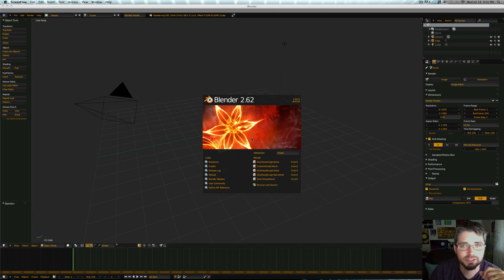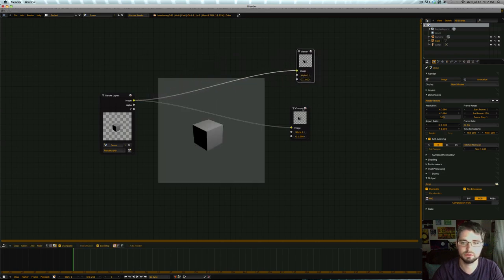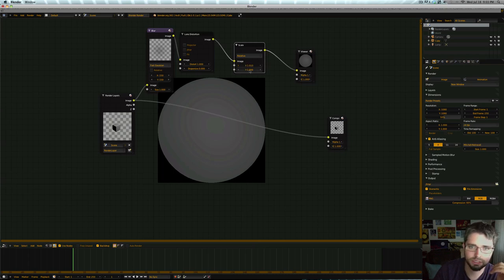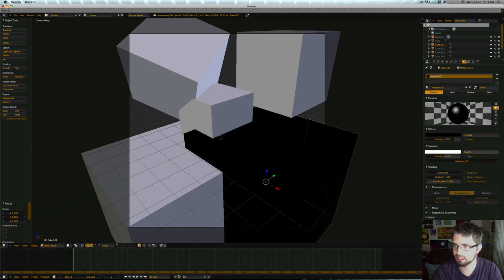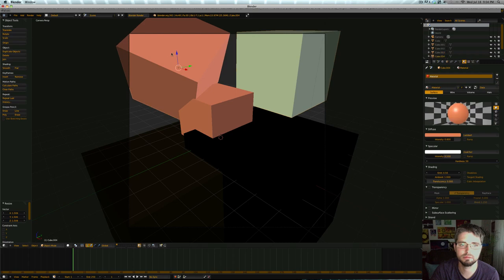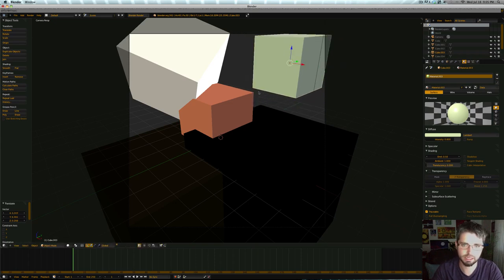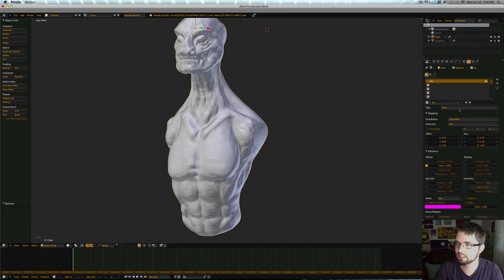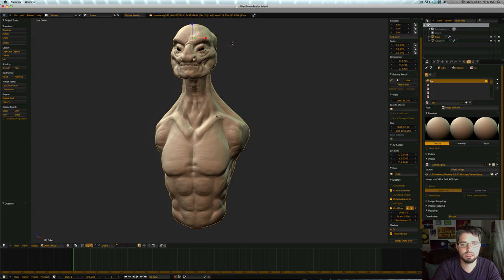How To Make Custom Matcaps In Blender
I've been doing a lot of sculpting lately and I prefer to use my own matcaps, here's the fastest method I know to make professional grade custom matcaps in Blender.